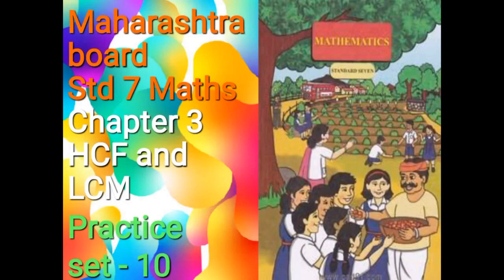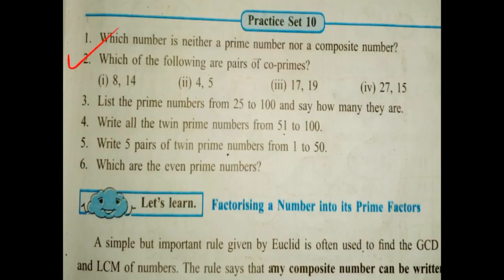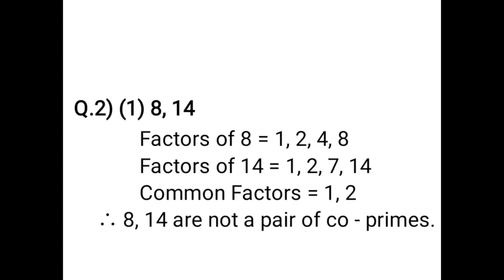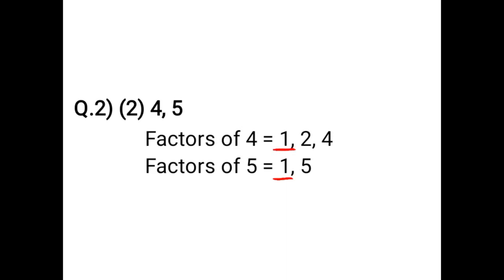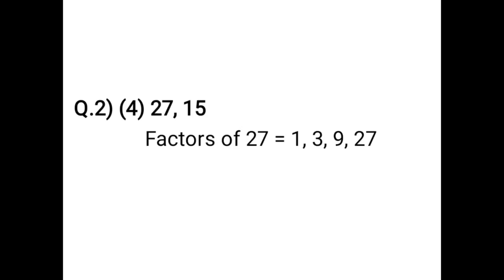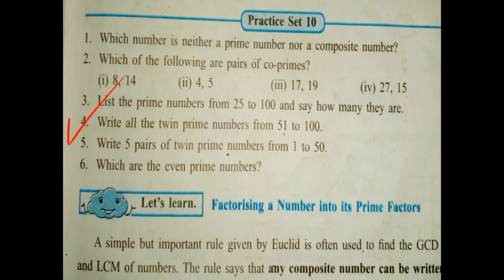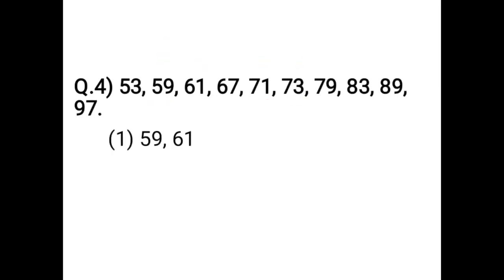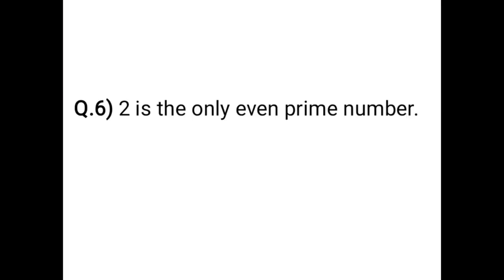Class 7 Maths | Practice set - 10 | Maharashtra board.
We should understand the difference between prime numbers and composite numbers.

Prime numbers are divisible only by 1.

Composite numbers are divisible by more more than 1.

Prime numbers from 1 to 100 students should learn byheart everyday.